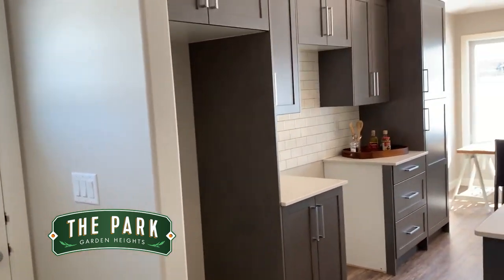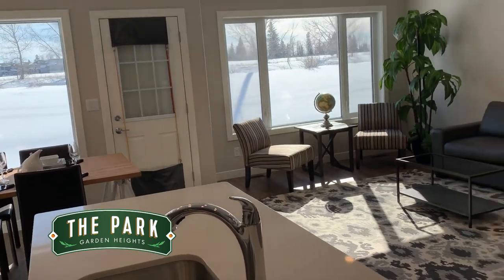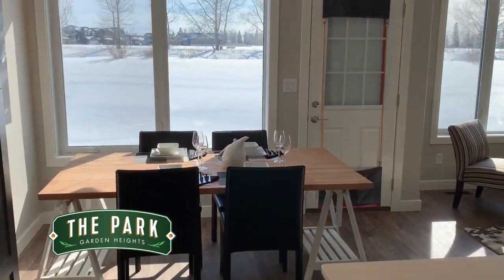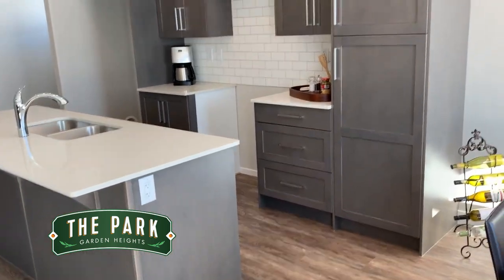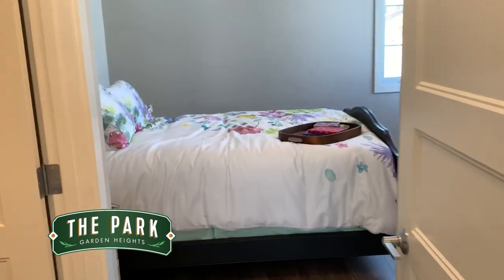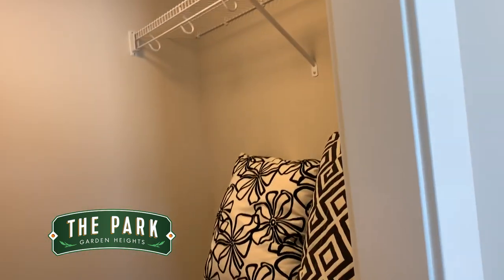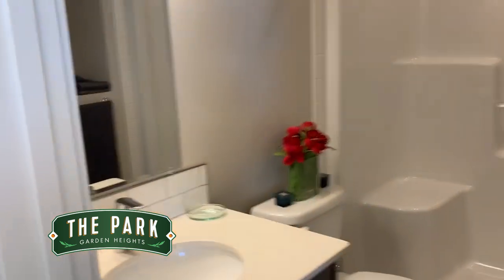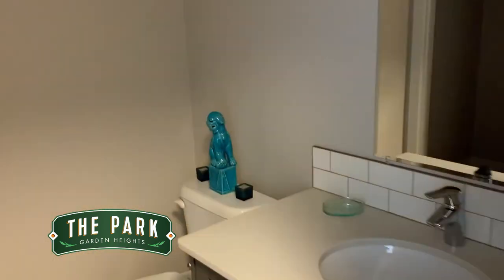Terra Nova at 83 Golden Crescent, Red Deer Alberta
Welcome to the Terra Nova townhome at The Park in Garden Heights. This gorgeous bungalow has 1600+ sq.ft. of developed space including 3 bedrooms, 2.5 bathrooms, open concept design, appliances, modern features and finishes including quartz countertops throughout. Also includes a double attached garage and best of all - maintenance-free living!